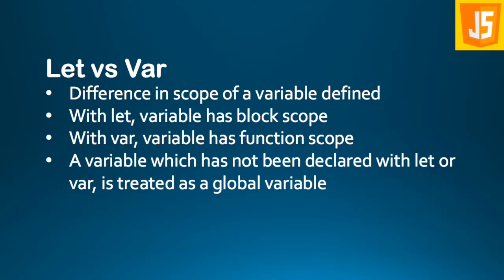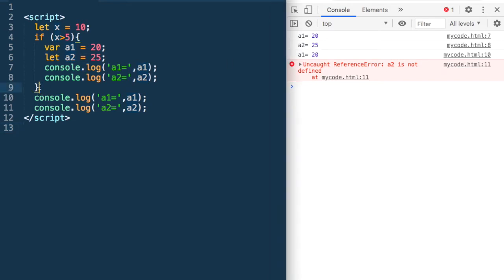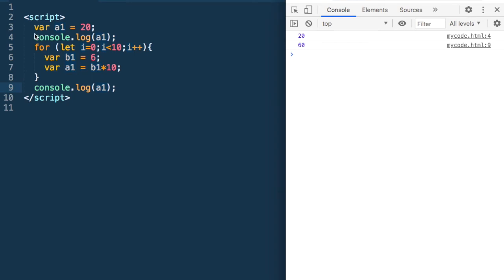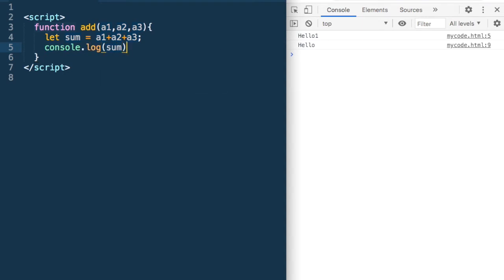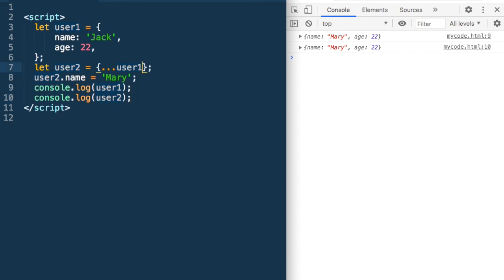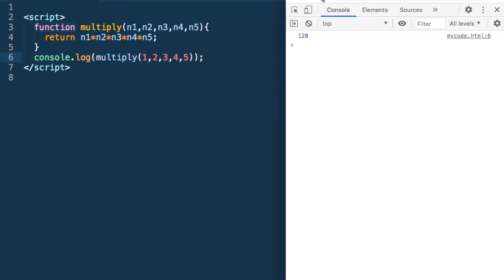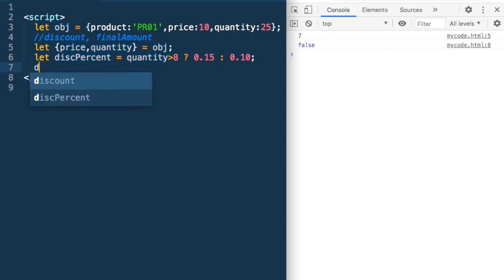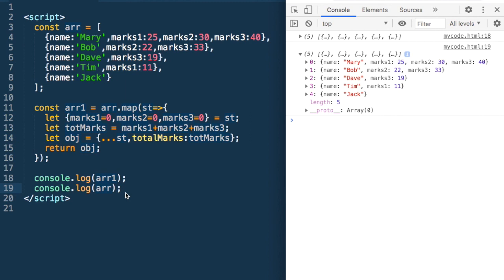Javascript Course- Lesson 17 - Let vs Var, Function Hoisting, Spread Operator, Object Destructuring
Let vs Var vs global variable
Function Hoisting
Default parameter values in functions
Spread Operator in Objects
Object Destructuring
Javascript concepts explained in simple tutorials with exercises and sample code.
Complete Javascript Course - Lesson 17 - JS Basics
What is the preferred declaration - let or var and why. What are the issues with var. When does a variable become a global variable. What is block scope and function scope.
What is function hoisting and its advantages.
Understand the concept of default parameter values in function declarations and how it makes functions richer.
Understand Spread Operator and how spread operator is used to make copy of objects as well as put additional properties.
Object destructuring, an elegant development technique. How to use object destructuring and also providing default values with object destructuring.

00:00 Javascript Concepts
00:34 Let vs Var
01:34 Let vs Var - Example 1
05:08 Let vs Var - Example 2
08:33 Let vs Var - Example 3
11:06 Let vs Var - Example 4
14:14 Hoisting
15:13 Function Hoisting Example
16:55 Default Parameters
17:57 Default Parameters Example
21:29 Default Parameters with Arrow Function
22:12 Spread Operator for Objects
22:49 Spread Operator for Objects Example
25:04 Object Destructuring
25:41 Object Destructuring Example
27:53 Object Destructuring with Default Values
29:08 Code Exercise 1
31:33 Code Exercise 2
34:13 Code Exercise 3
38:19 Code Exercise 4

Learn the complete Javascript in this video tutorial series. A must watch for all Javascript i.e. JS beginners and learners. With lots of samples, code, practice questions and projects, learn and master Javascript code. JS or Javascript is must for both front-end and back-development in javascript and the fundamental part of full stack developer.